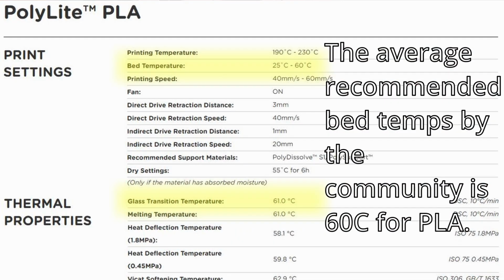Glass Transition Temperature - What is it? - 3D Printing Concepts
A hopefully simplified explanation of Glass Transition Temps and the nuanced points big filament don't tell you about.

🥓 Become A Member For My Channel! - (N/A For Now)

🛌 Printer Beds n' Stuff -
- Big Bambu Machine 3rd Party Print Beds
- Big Bambu Machine G10
- G10 Bed (For Ender 3 Styles)
- Other G10 Beds (Options for bambu, ender, & more)
- Bed Clips (Usually for Ender Styles)

🧵 Filaments
- Polymaker Polylite PLA
- Polymaker PolyMAX PLA+ (Pink)
- Polymaker PolyMAX PLA+ (Options)
- Hatchbox PLA PRO+

🩹 Print Additives / Adhesives
- Vision Miner Nano Polymer Print Adhesive
- Exact Hairspray I use for 3D Printing (except it's scented)
- Glue Sticks
- More Glue Sticks
- Most Glue Sticks
- Most Glue Sticks (Amazon Basics)

0:00 The Question
0:10 The Basic Answer
0:32 The Reason It Matters 1
0:51 The Reason It Matters 2
1:37 Air Temps VS Surface Temps
2:49 Sunlight and its Rays
3:51 Ways To Combat The Sun's Effects?
4:38 The Use Makes A Difference
5:14 Honorable Mention Combatants
6:34 Outro